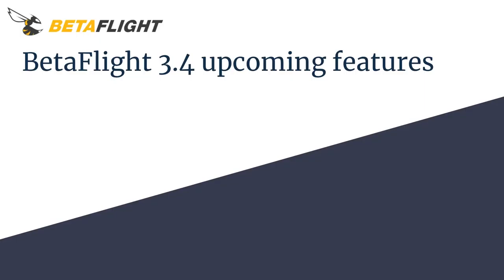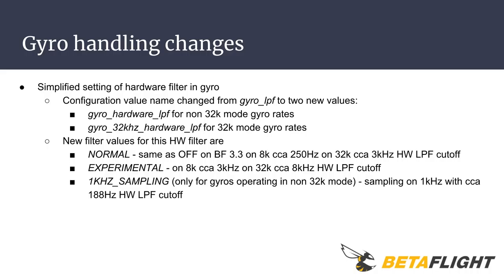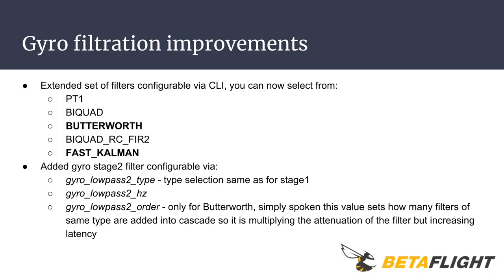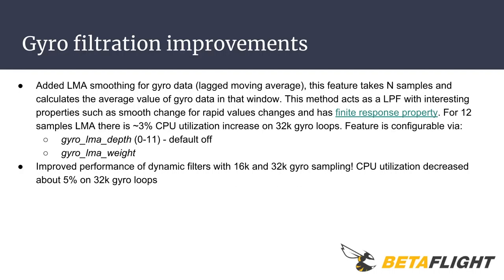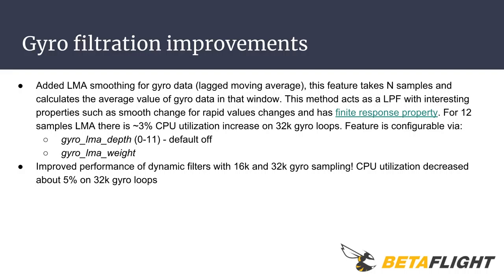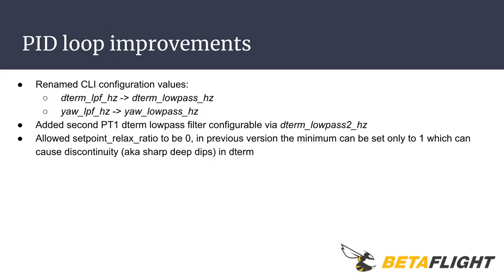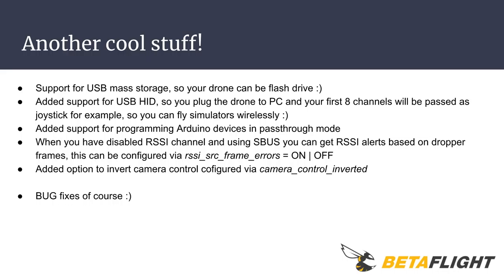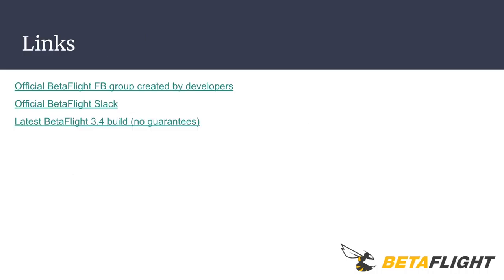BetaFlight 3.4 upcoming changes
This video is about sneakpeak into the new BetaFlight 3.4 feature set.